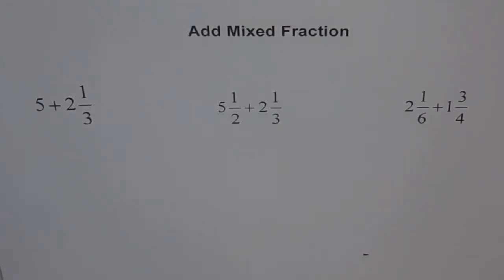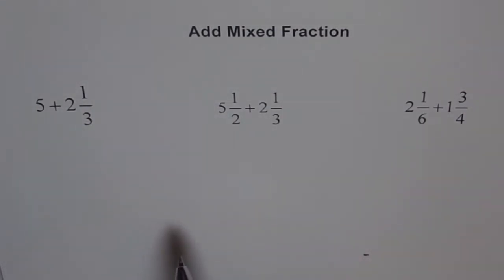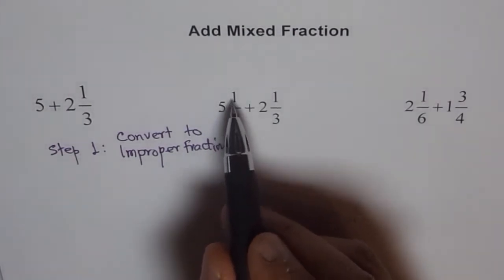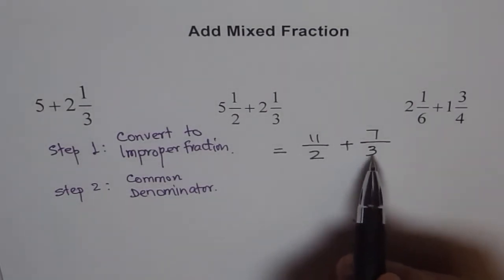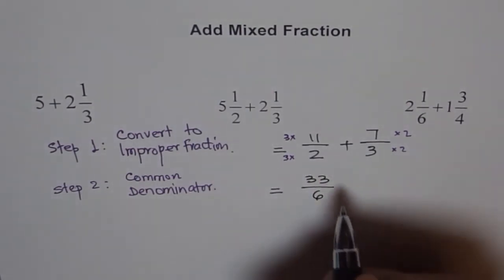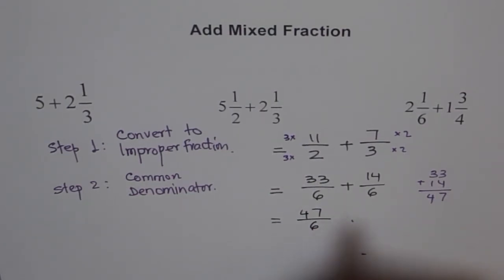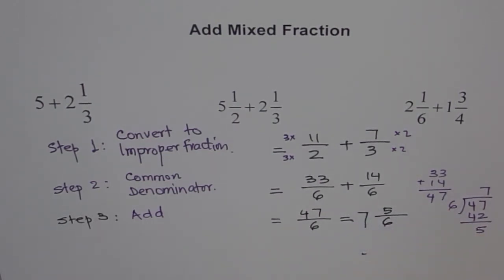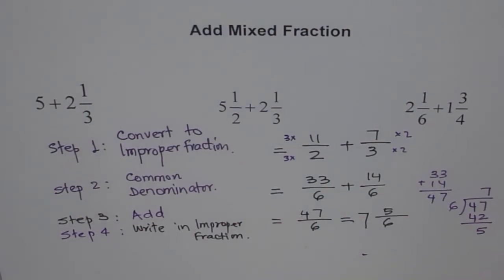How To Add Mixed Fractions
Learn the steps to add mixed fraction.